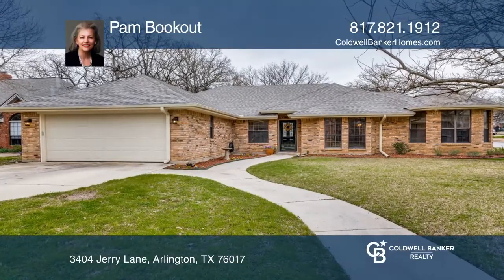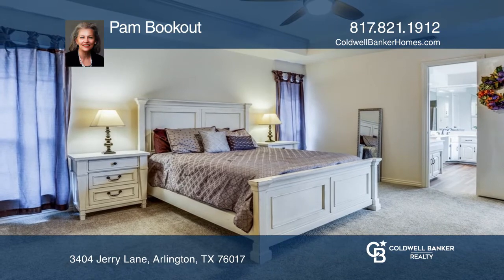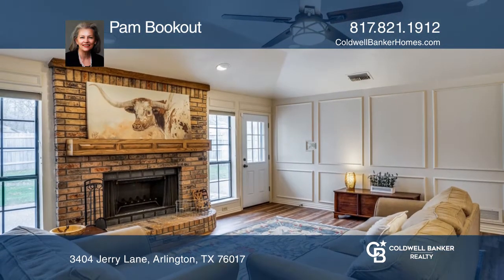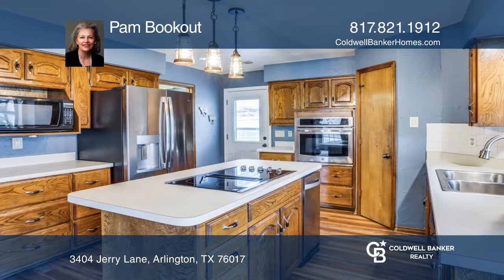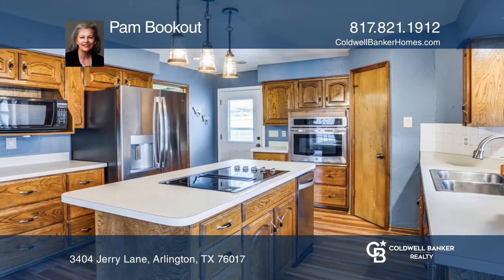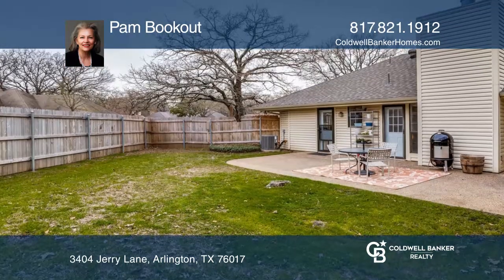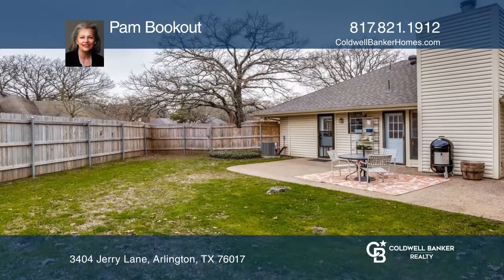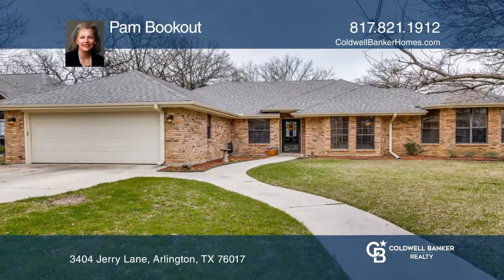3404 Jerry Lane Arlington, TX | ColdwellBankerHomes.com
3404 Jerry Lane , Arlington, TX

Beautiful home in well established McKamy Oaks neighborhood with its highly sought after school district. Located on the corner of a fantastic cul de sac. Wonderful floor plan with brand new decorative plank flooring and carpet along with fresh paint throughout. Stainless steel appliances in this sp